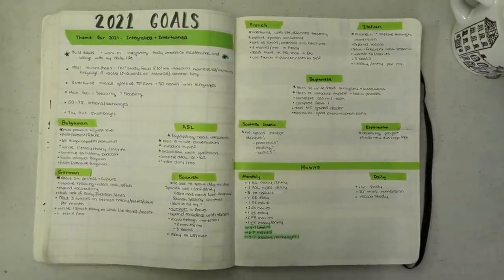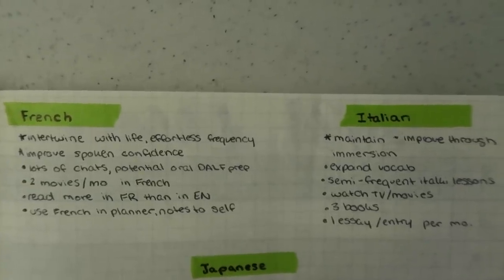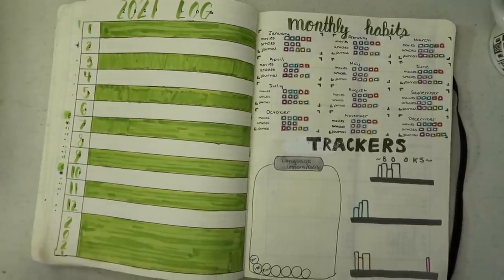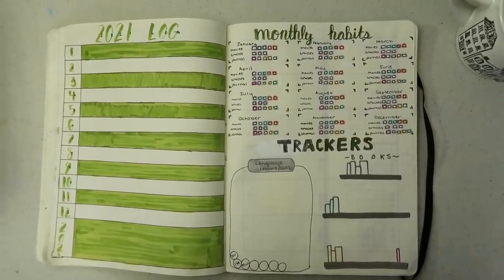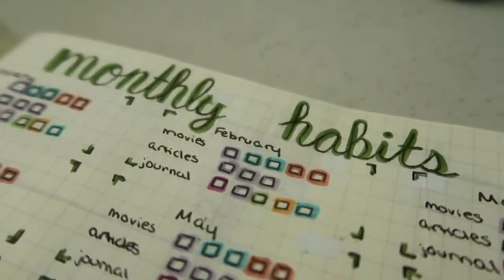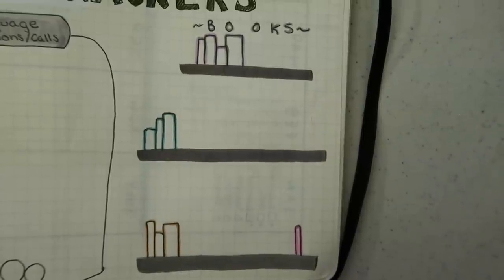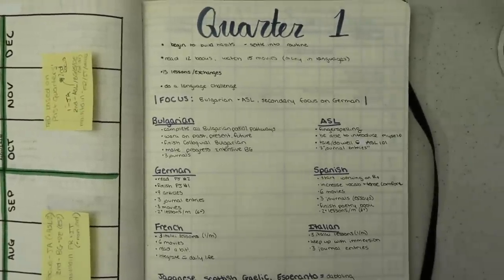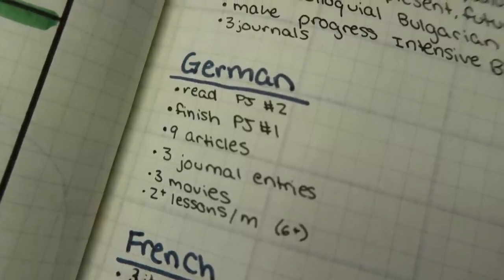Why I Bullet Journal for Language Learning and 2021 Spreads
Another year, another look into how I bullet journal for language learning!
The first third of this video covers why I bullet journal, why I have a separate notebook for language spreads, and the benefits of tracking your language learning. The rest is a look through my 2021 spreads in my language bullet journal!

Chapters:
0:00-7:59 Why I Bullet Journal
7:59-21:24 2021 Language Spreads